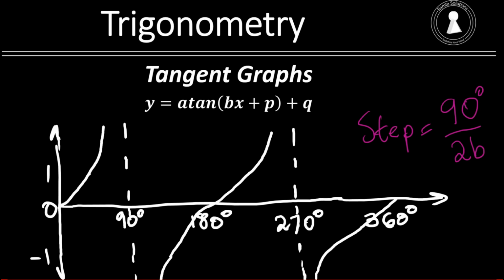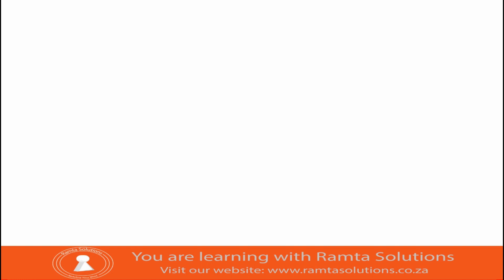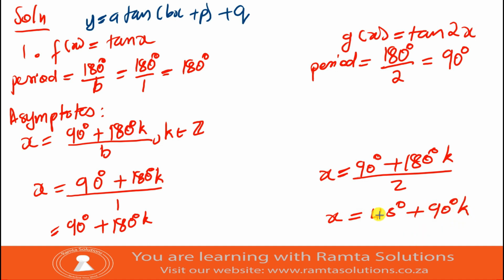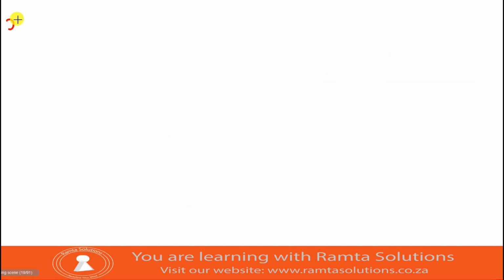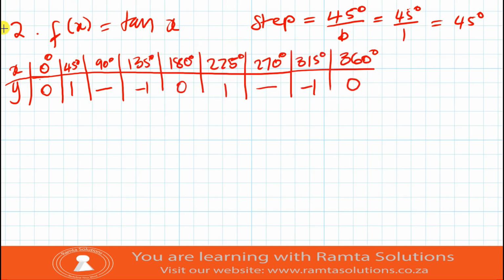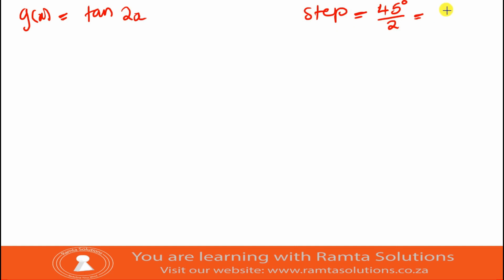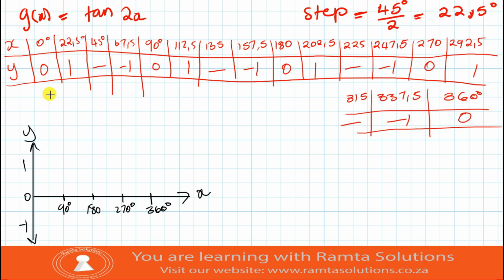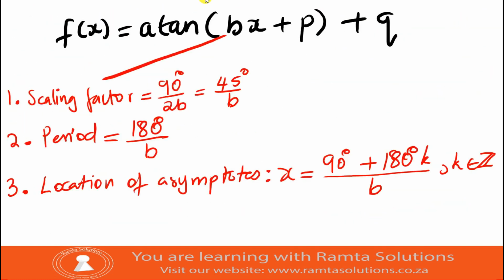Tangent graph | Full breakdown of how to sketch and how to find the period and asymptotes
This video is a breakdown of all information you need to know of cosine graphs in the way that they are covered in high school, grade 10 - 12. We explain all parameters in the formula, f(x)=atan(bx+p)+q

We explain that:
a represents amplitude. It also represent the value of the minimum and maximum
b represents the number of full cycles in the domain x=[0:360]. The value is used to determine the period and the scale factor
p represents the horizontal shift. if p is positive, the graph shifts left and if it's negative, it shifts right.
q represents the vertical shift. when it's positive, graph shifts up and when negative, graph shifts down. It also represents the value of the equilibrium position.

The video will also show you:
1. how to determine the asymptotes of the tan graph.
2. how to sketch the tan graph